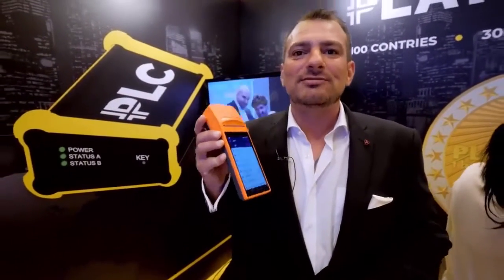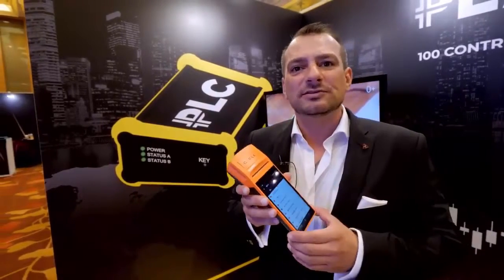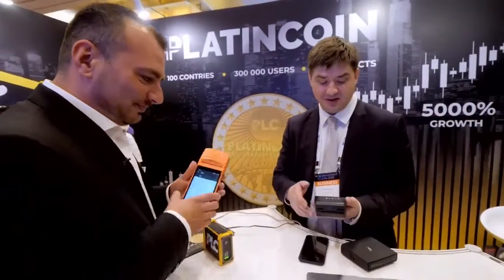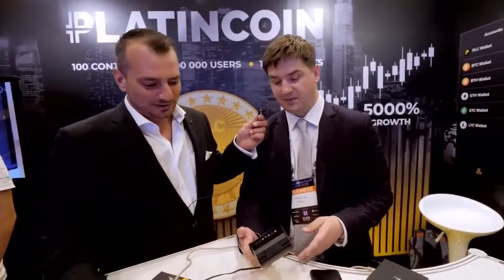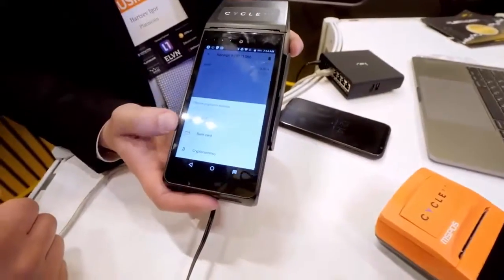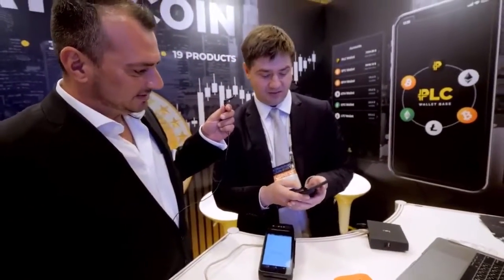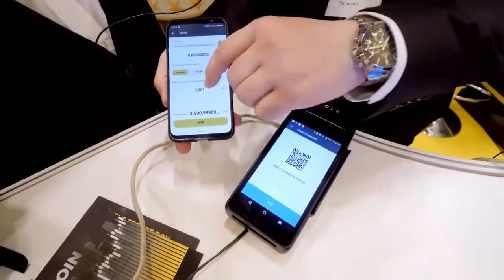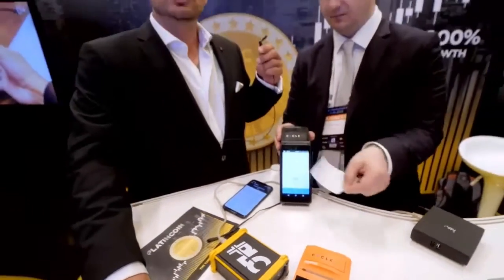+++Payment system of PlatinCoin in Blockchain Life 2019 Singapore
📌Registration in Switzerland
📌The source code of the PLC on GitHub
Exchange on which the PLC is traded